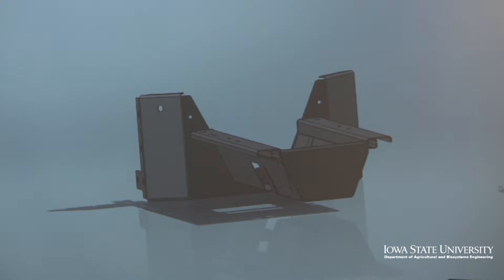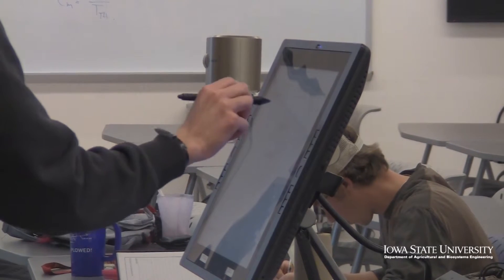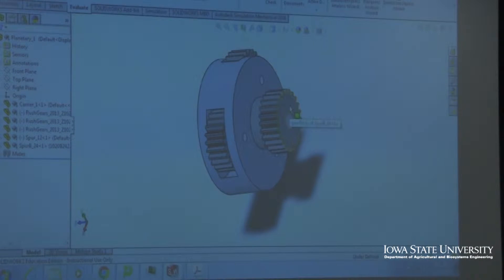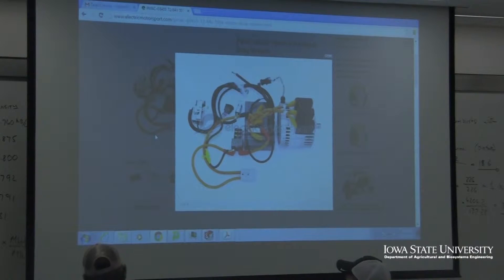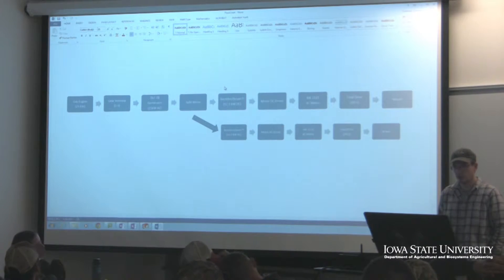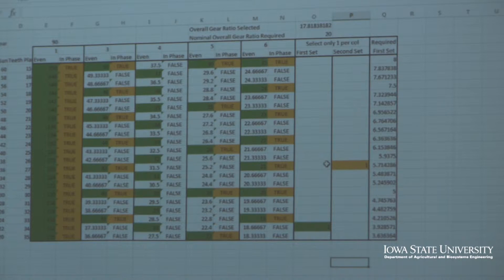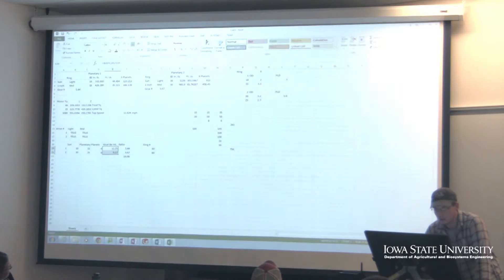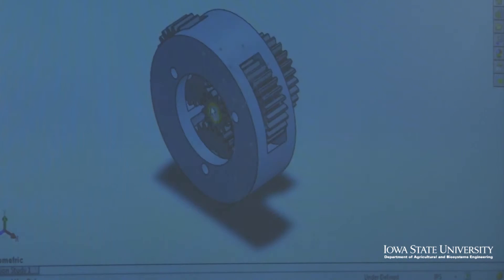Cyclone Power Pullers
The Cyclone Power Pullers begin designing their tractor for the summer ASABE competition.